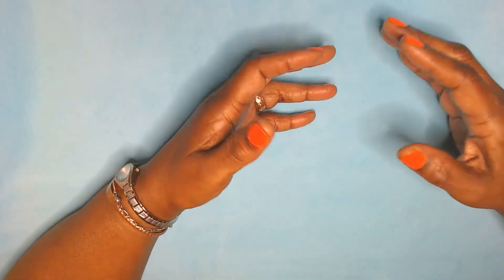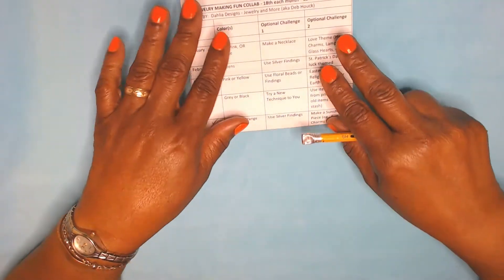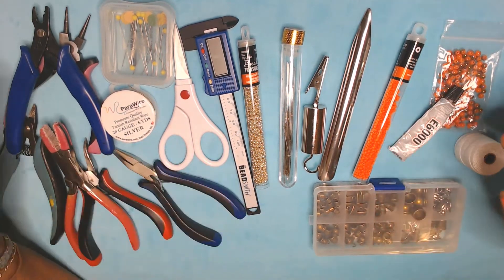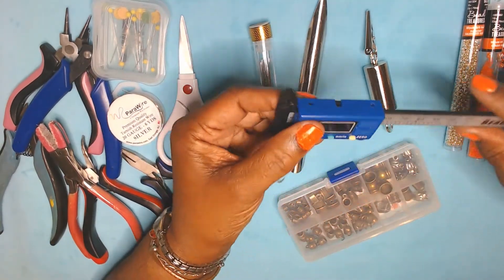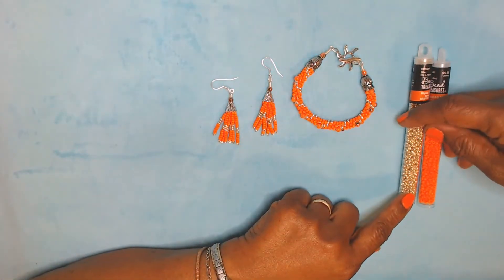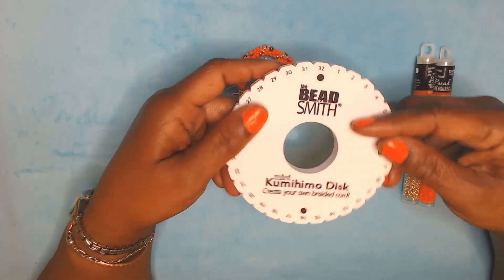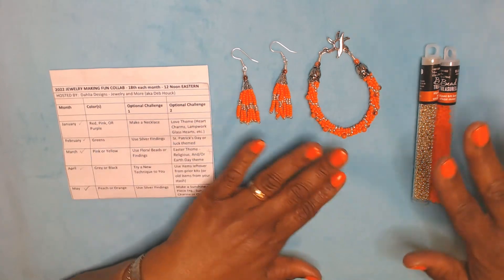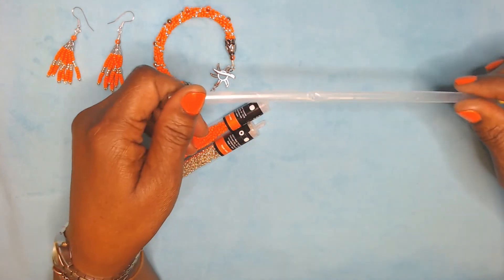Jewelry Making Fun Collab ~ May 2022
Hello everybody, welcome to the Jewelry Making Fun Collab 2022. Each month participants of the monthly collab make and share their designs with us/you.

We follow a color scheme, and we have two options for our creations. This is my design for this month May 2022.

For this month I used the color Orange and Options 1 & 2.

Please visit all the participants listed below to see their creations.